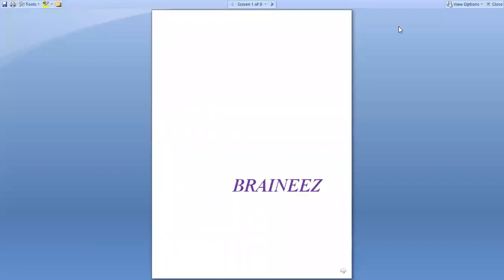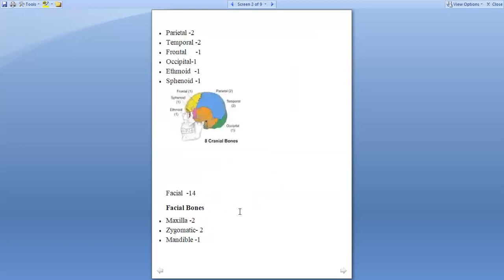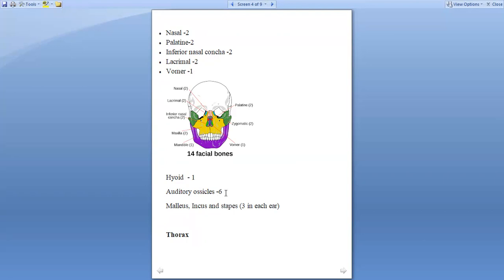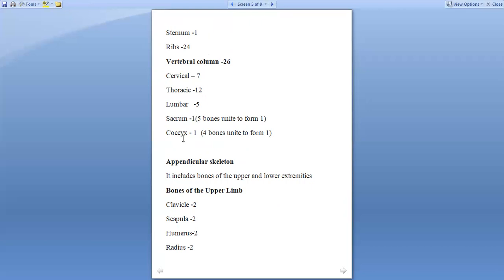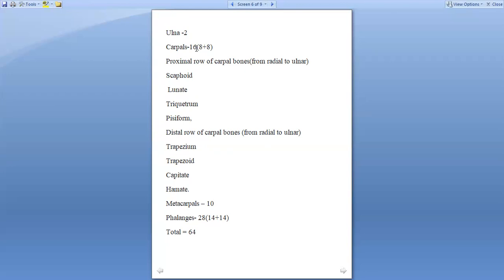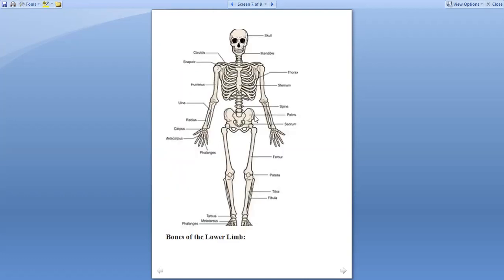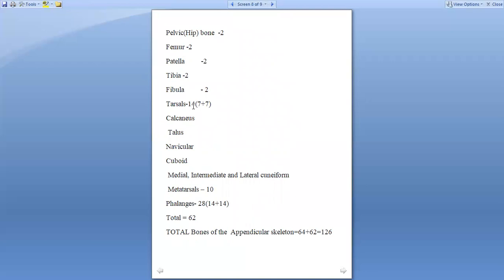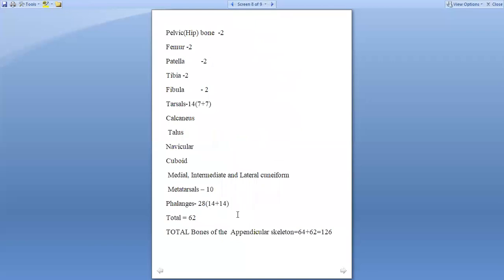DIVISIONS OF THE SKELETAL SYSTEM